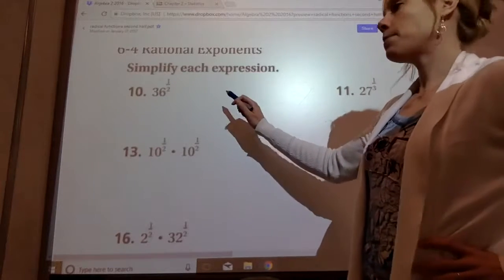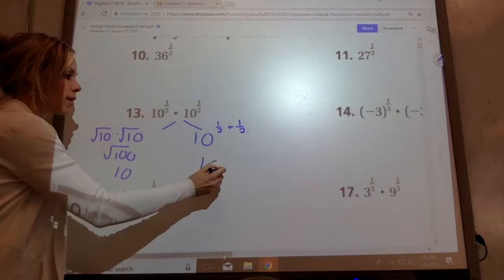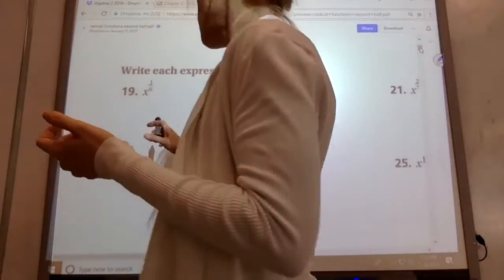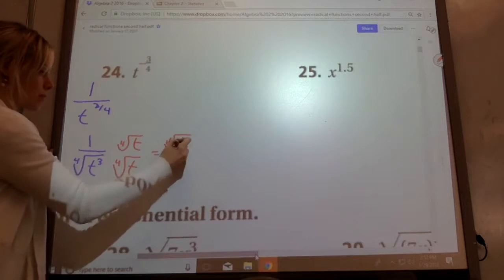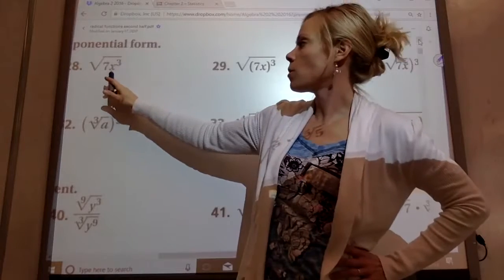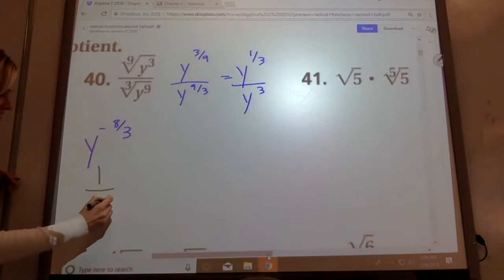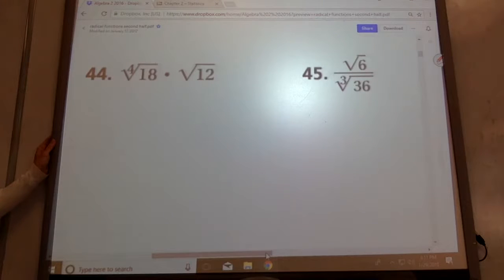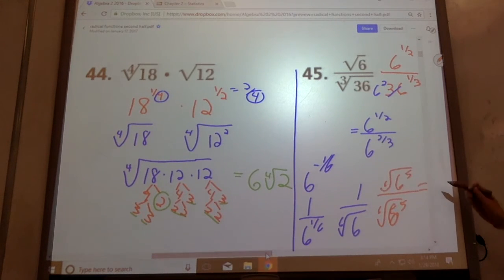radicals 6 4